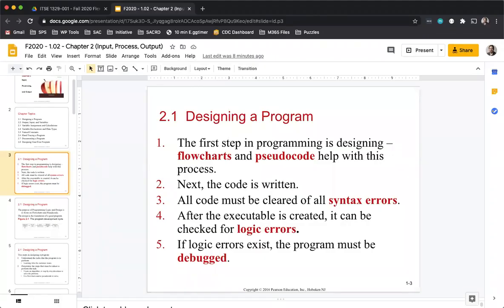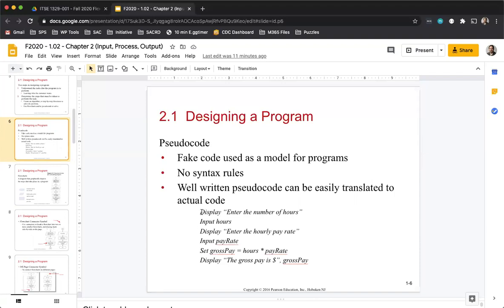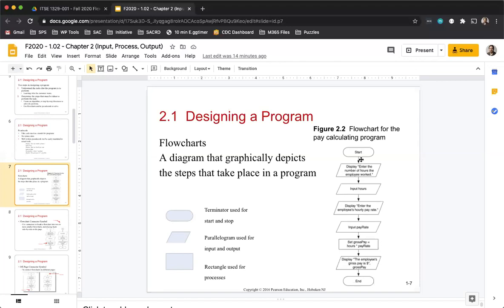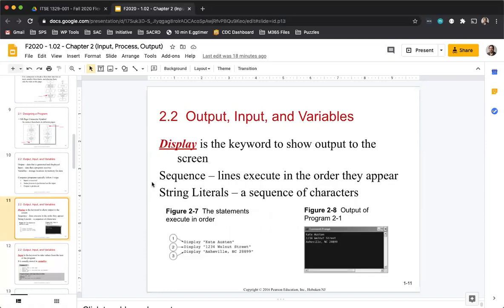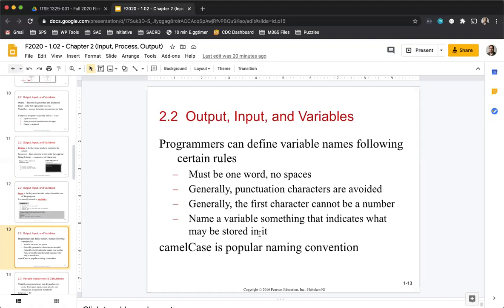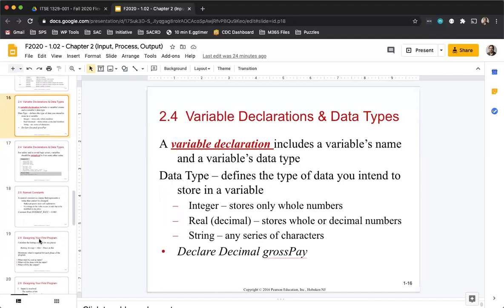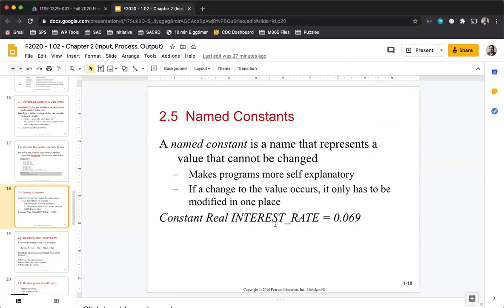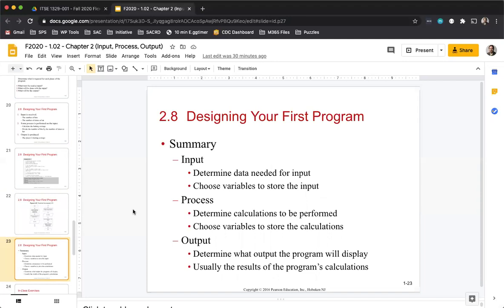SAC ITSE1302 - 2.1 Gaddis CH2 Lecture Input Process Output